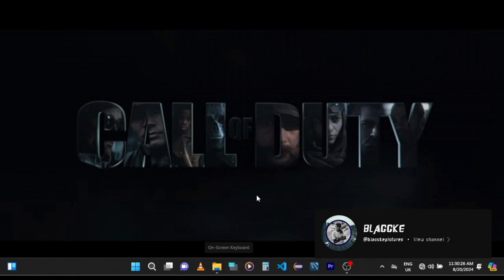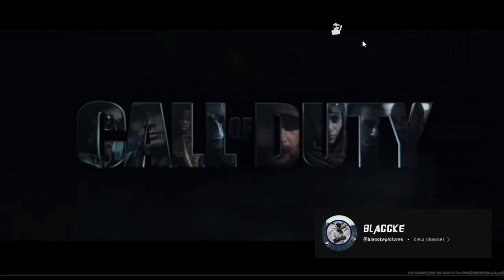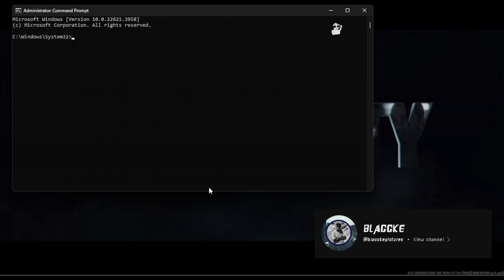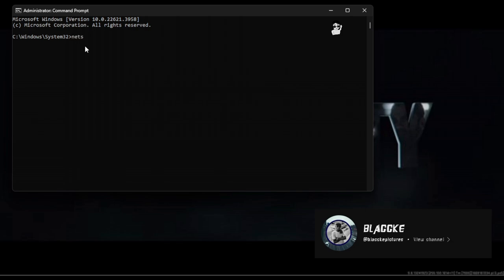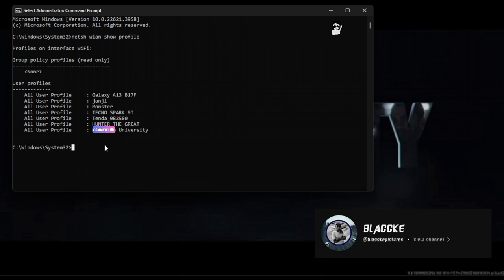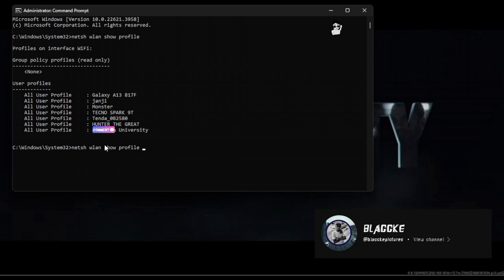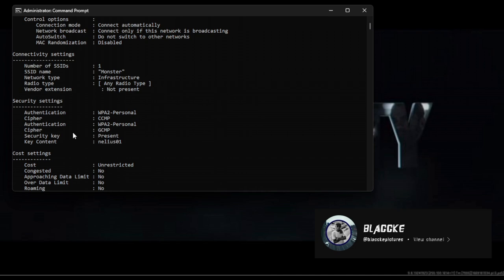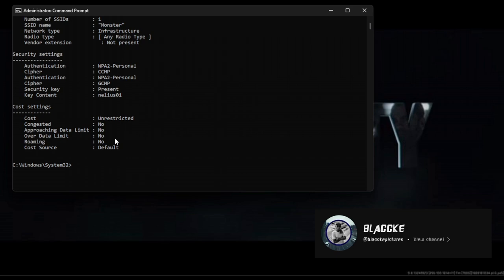Wifi hacking on windows 11 or 10 📳 // Offline WiFi hacking // BLACCKE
How to Retrieve Saved Wi-Fi Passwords on Windows 10/11

We explore a simple yet powerful method to retrieve saved Wi-Fi passwords on Windows 10 and Windows 11. Whether you’ve forgotten your Wi-Fi password or need to access it for troubleshooting, this step-by-step guide will walk you through the process.

Introduction: Brief overview of the purpose and scope of the tutorial.

Prerequisites: Ensure that you have administrative access to your Windows PC.

CMD Commands: We’ll use built-in Command Prompt commands to extract Wi-Fi credentials.

Use the netsh wlan show profiles command to list all saved Wi-Fi networks.

For each network, run netsh wlan show profile name="NETWORK_NAME" key=clear (replace “NETWORK_NAME” with the actual network name).

Look for the “Key content” field to find the Wi-Fi password.

Conclusion: Recap of the process and a reminder that this information is purely educational.

Remember, always use this knowledge responsibly and only on networks you have permission to access. Happy learning! 🌐🔐